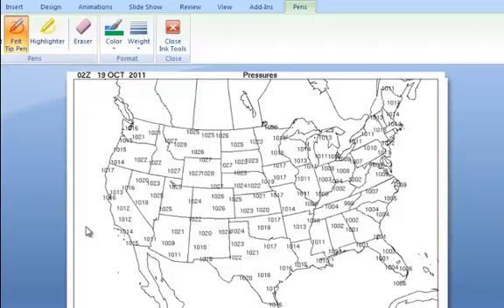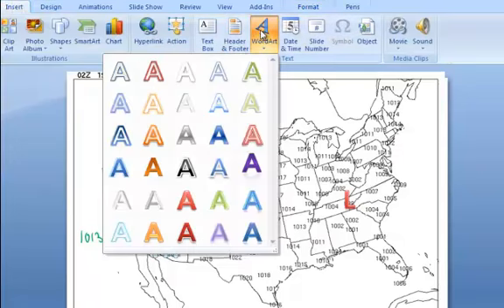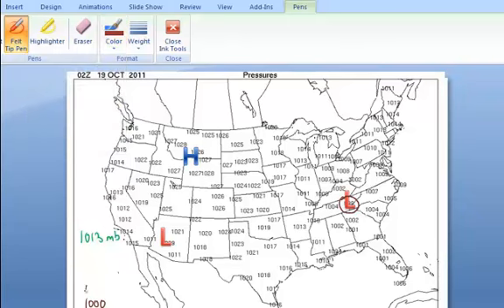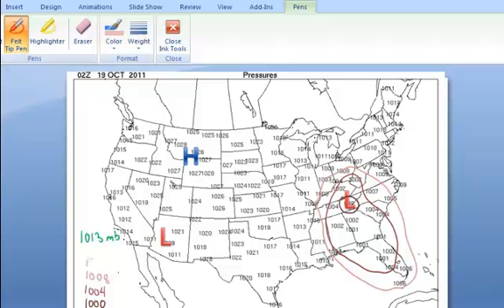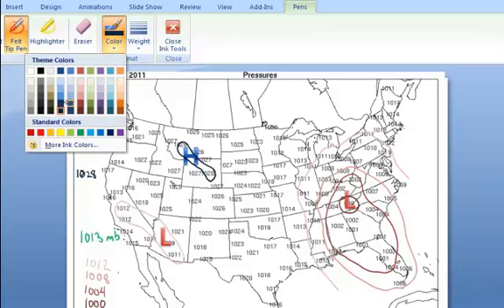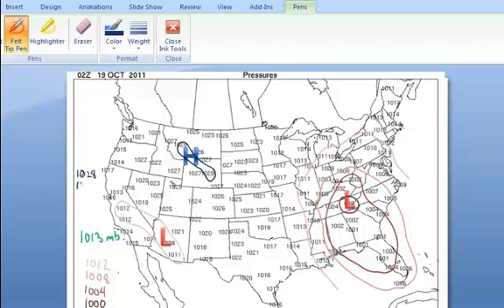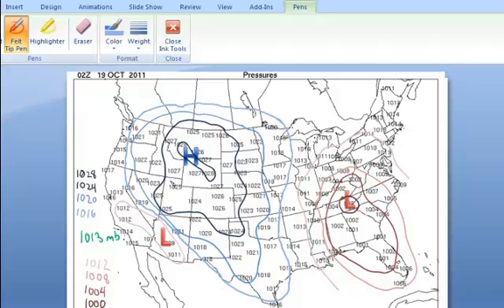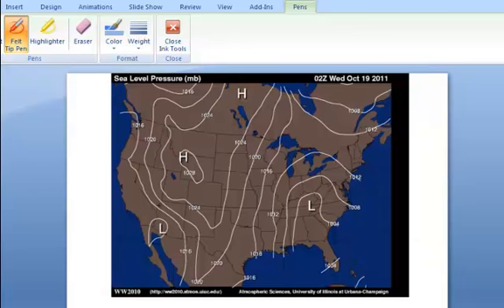Isobar contours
Demonstration how to construct isobar contours on a barometric pressure weather map.